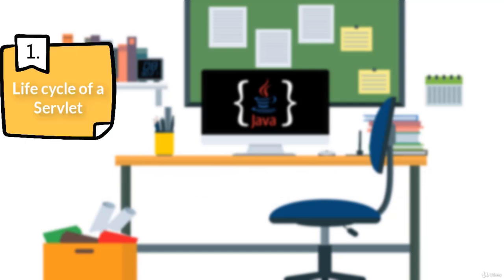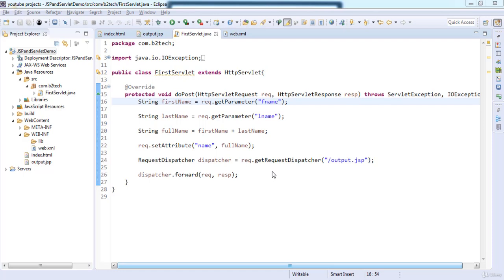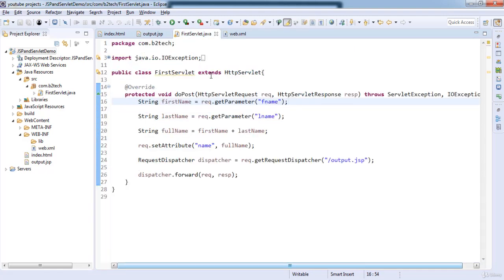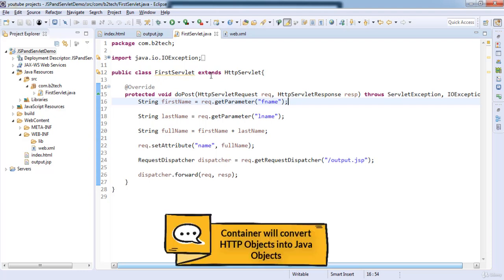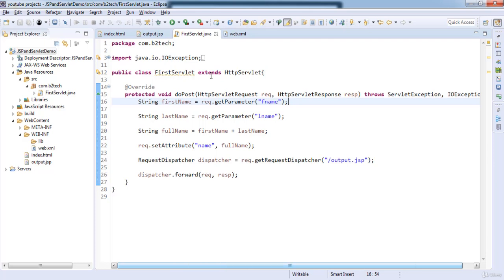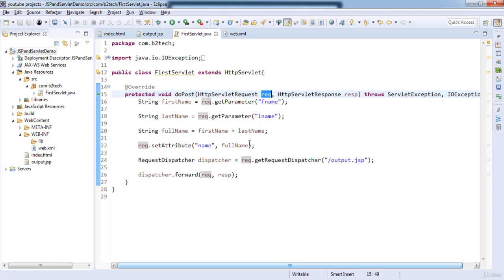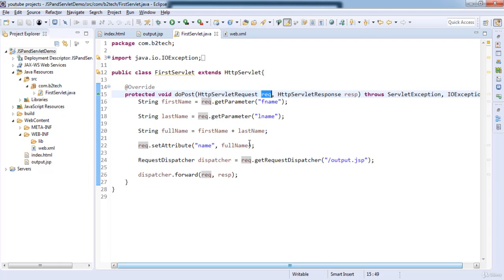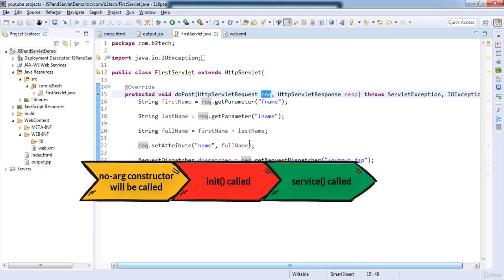15 High Level Overview of Servlet Life Cycle